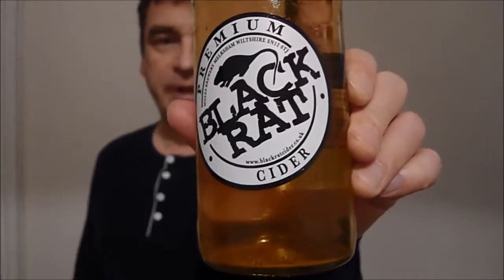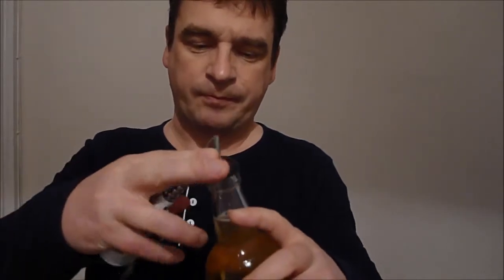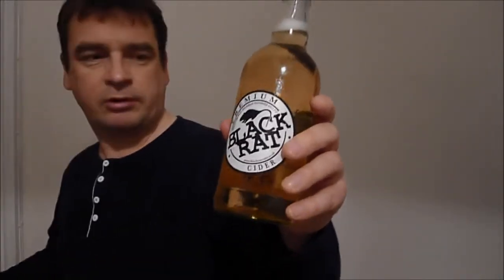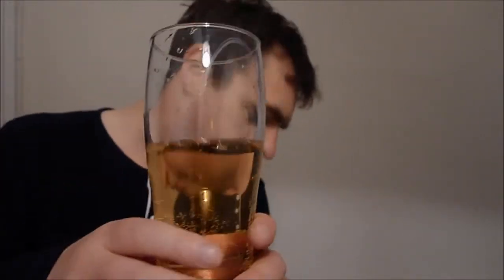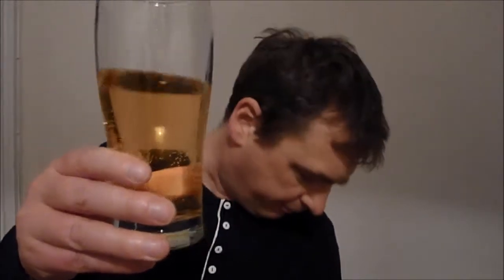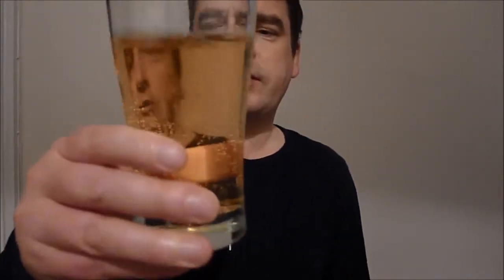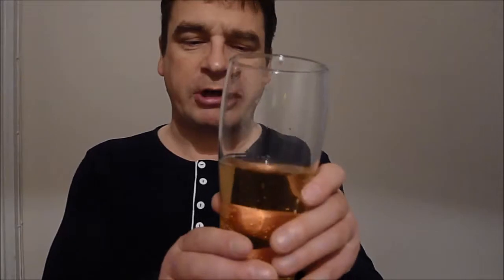Pete's Cider Century: Black Rat Premium Cider